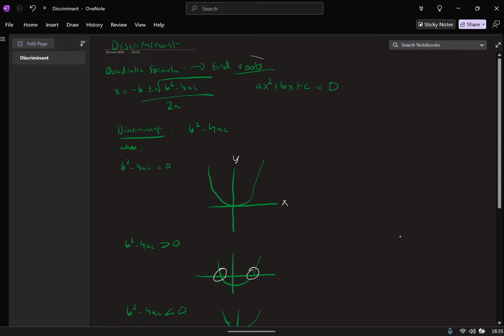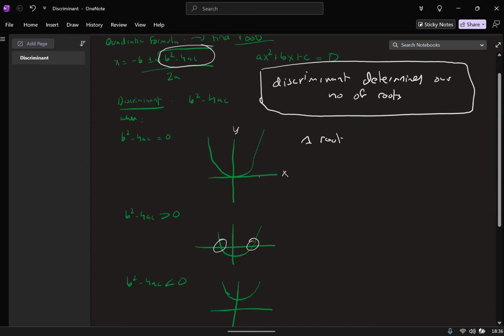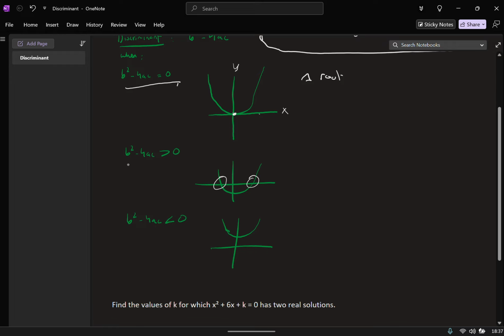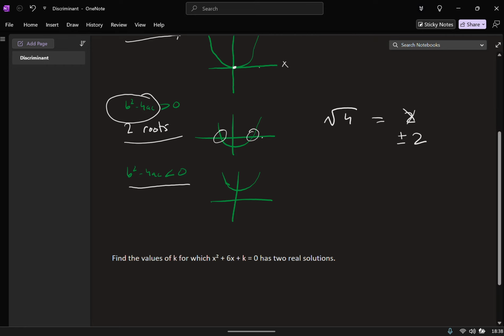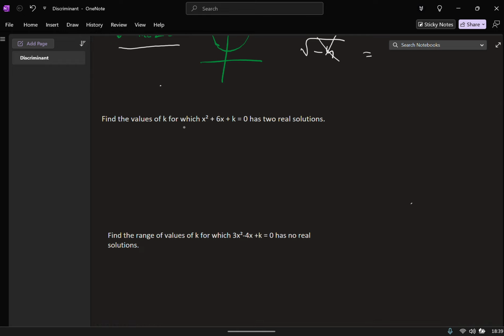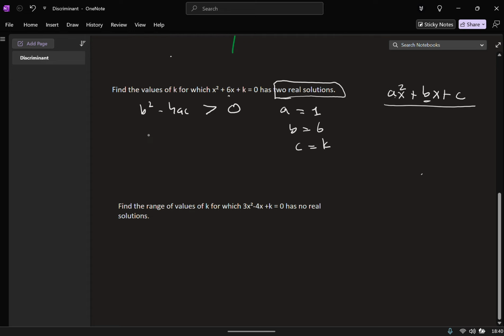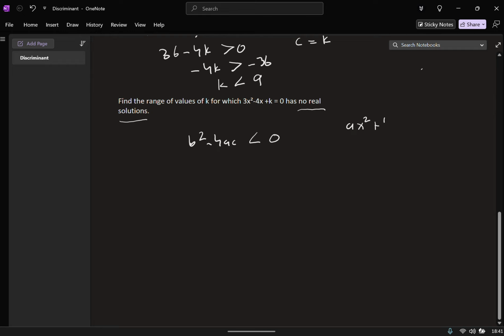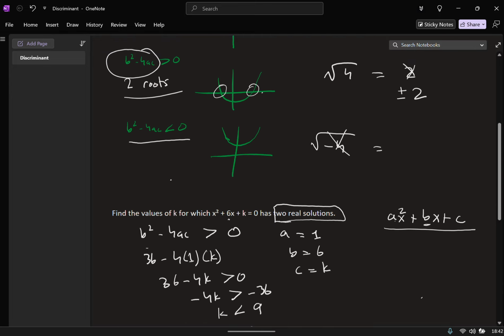The discriminant: AS Pure Maths Year 1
I explain the concept of discriminant for a level maths year 1 and solve 2 questions to help grasp a solid understanding of the topic.